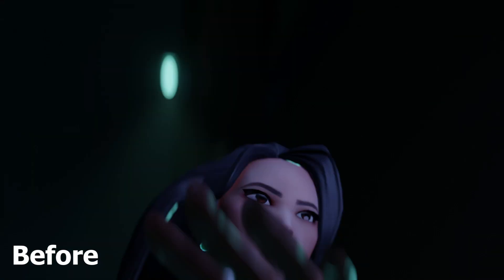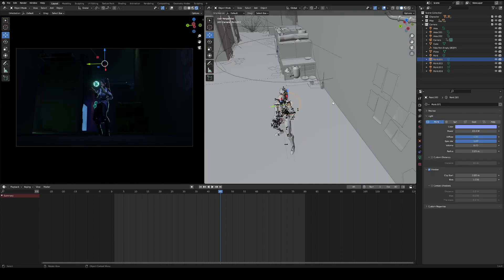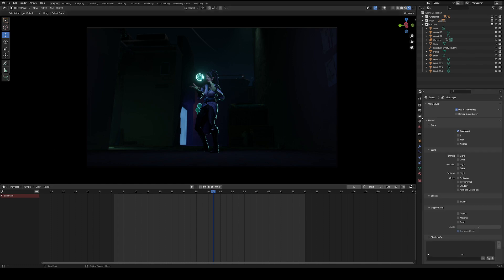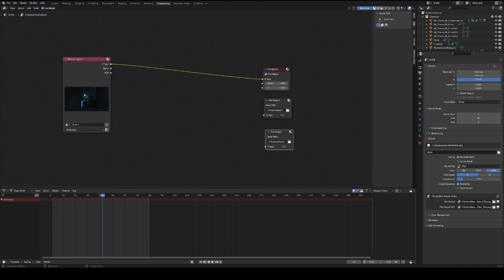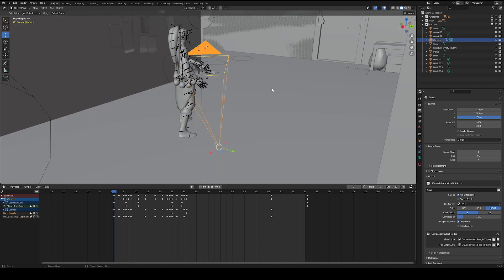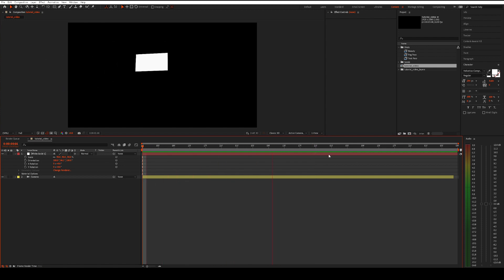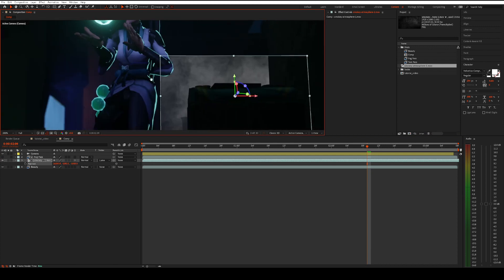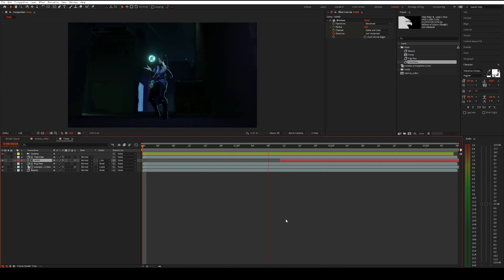How to Optimize Blender Renders for Compositing | VALORANT 3D [Advanced]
How to Optimize Blender for Compositing

Open Description

Hey everyone! This video speaks about methods to achieve results more efficiently using a compositing workflow when working with 3D. Compositing allows for you to achieve similar results to how you could in 3D, but with more flexibility. This is especially important with tight deadlines or client work. I speak mainly about using After Effects as a compositor, but other software such as Fusion or Nuke are also applicable in this use case, if not better.

Program(s) Used:
Adobe After Effects CC 2022
Blender 3.0